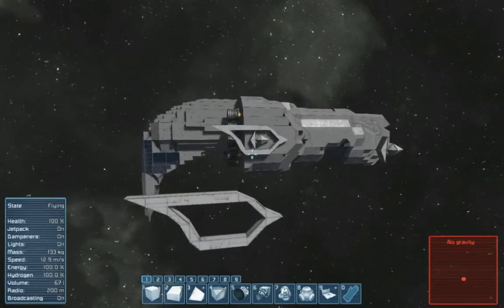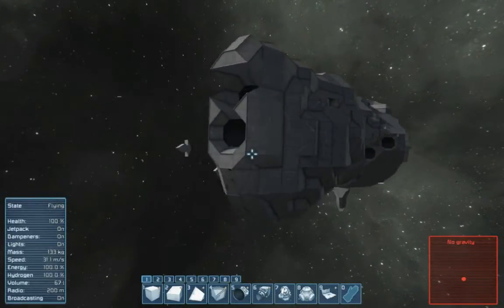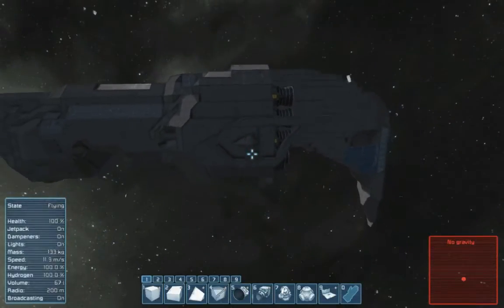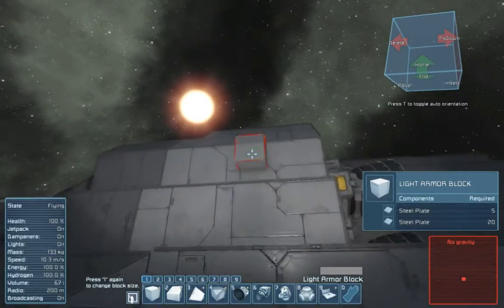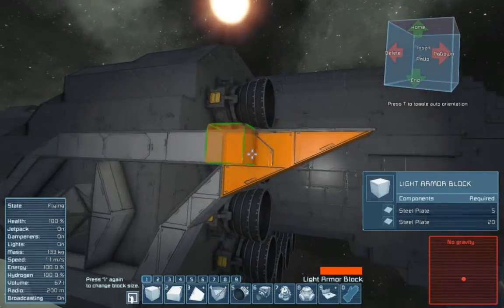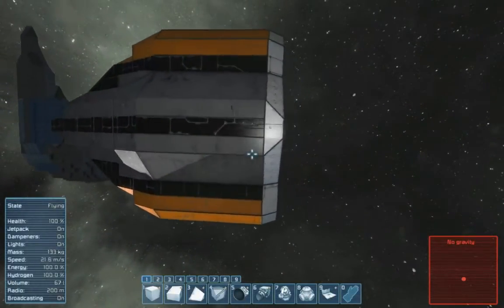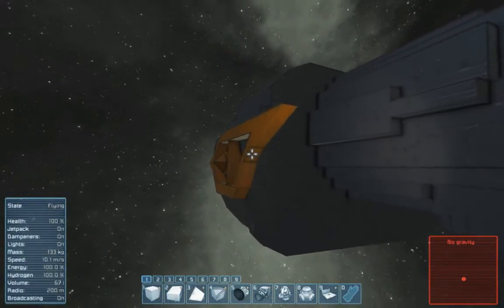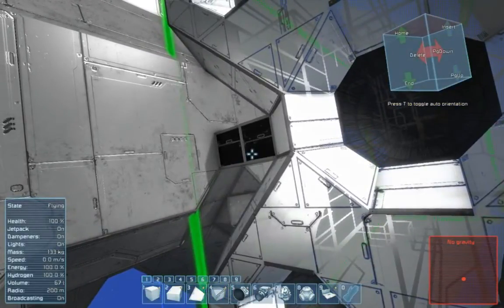Building In Space Engineers With Yloh EP 2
We are continuing our build talking about color and copy/paste tricks.